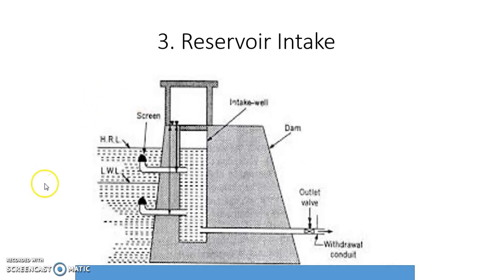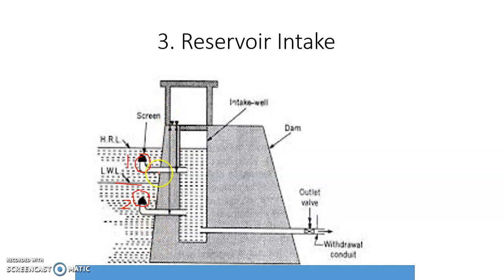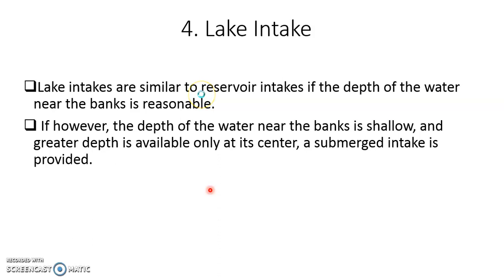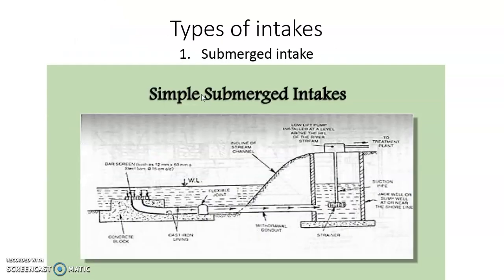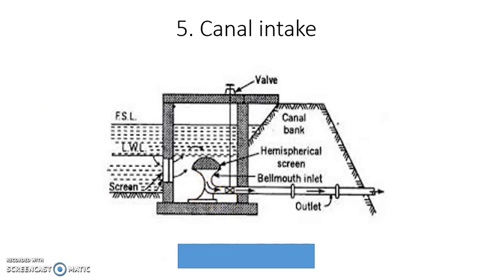Lecture 1 a Unit 3 BCE 301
This is in continuation to the first lecture on Environmental Studies and Water Quality. It covers Reservoir intake and Canal Intake